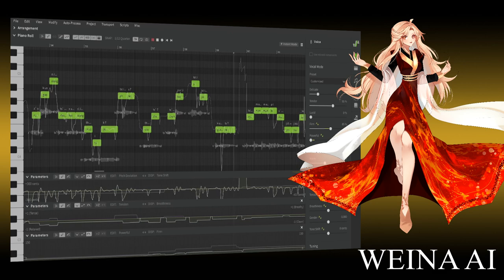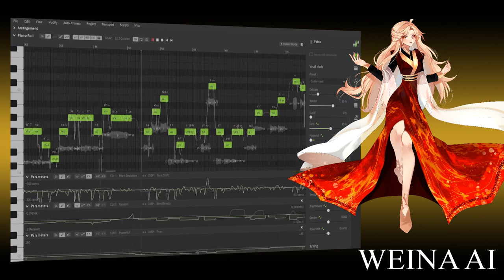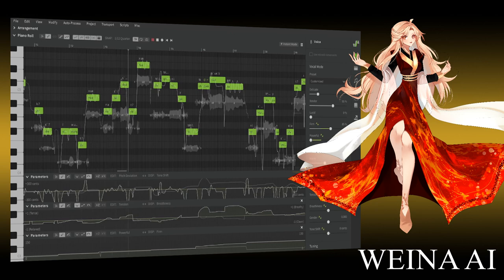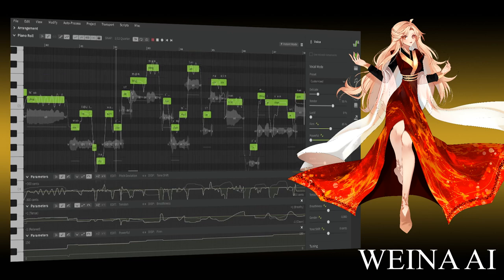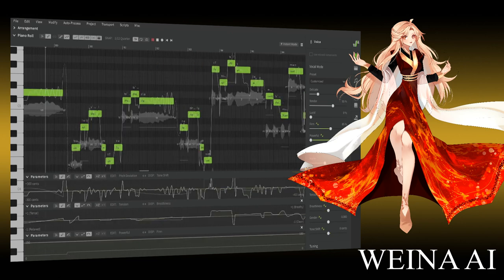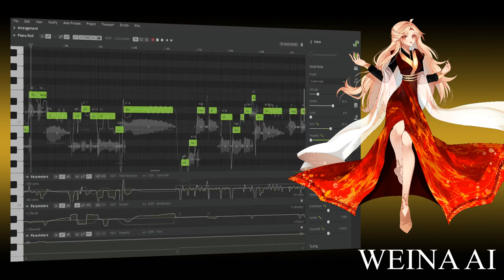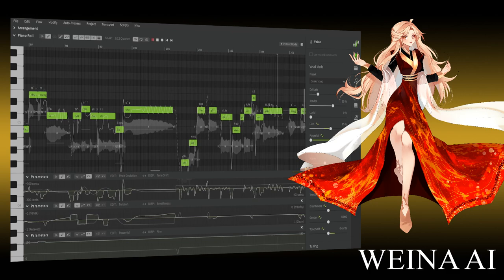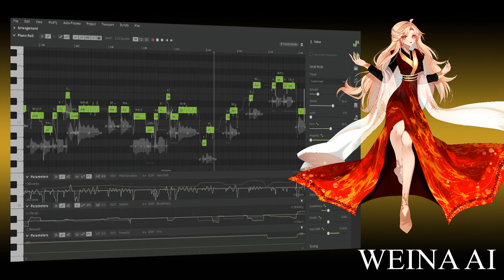[WEINA AI] Ripple(涟漪) - Zeno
Song: Ripple (涟漪)
By: Zeno
UST: by tinymew & Pifuyuu
Tuning: THEYuYama
Art: (insta) art_flufff, (twitter)kyoko_ri
Program: Synthesizer V Studio Pro
Voice: WEINA AI

When I first did this with Weina SVS was in its disaster era so now that it's stable I wanted to redo it,